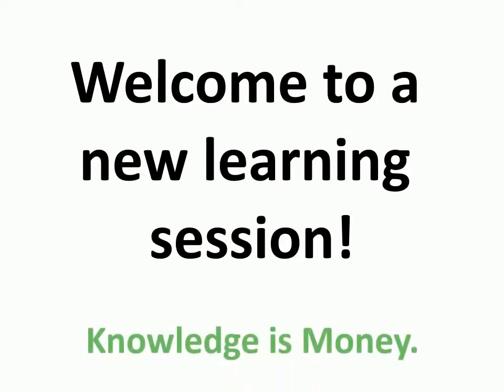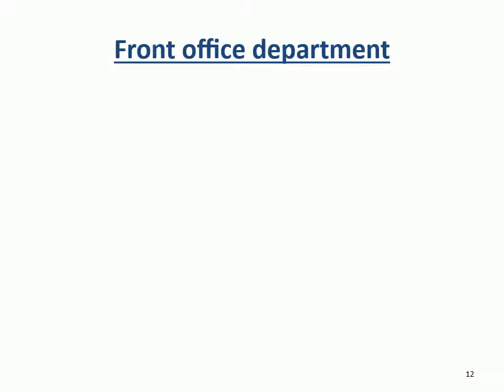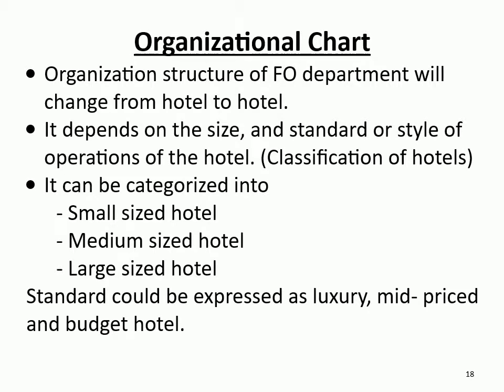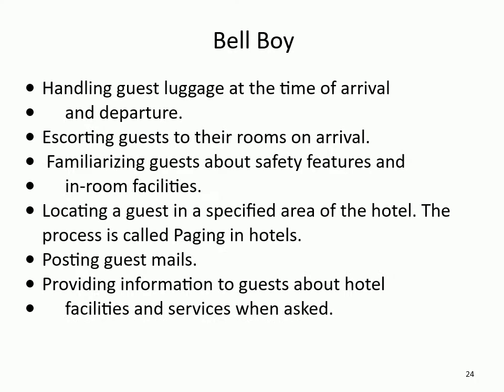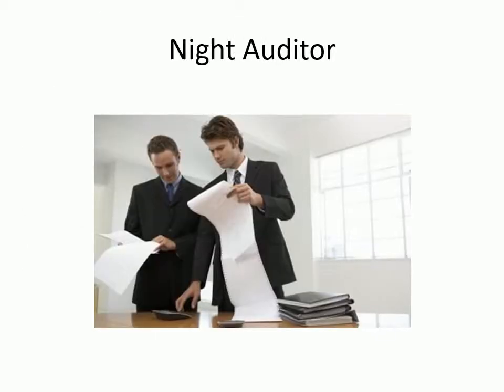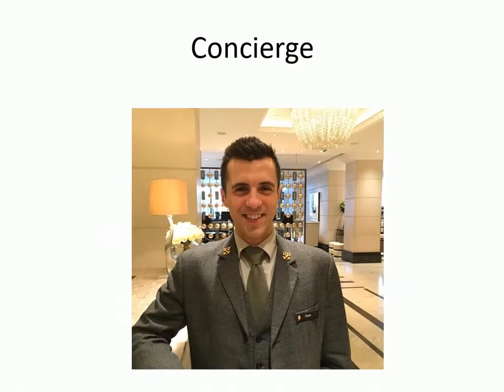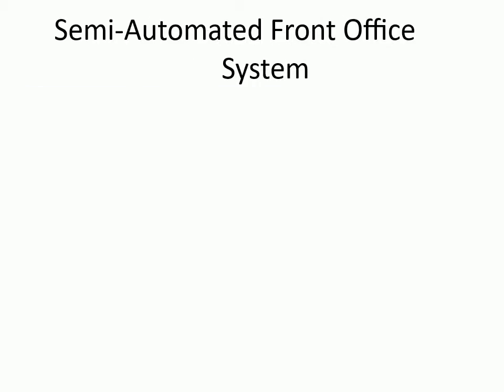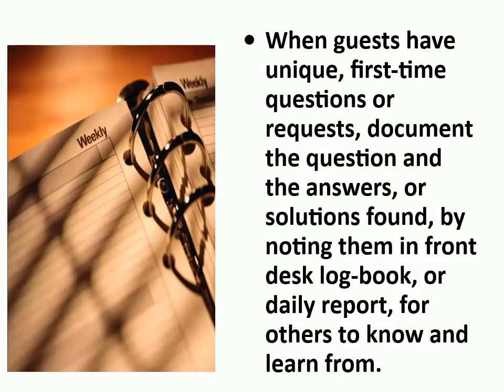Front Office Organization? How work is divided between sections of Front Office department?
Attempt this quiz to test yourself;
A short and simple introduction to the hotel Front Office. It is not supposed to provide elaborate information, but it does touch all important areas.